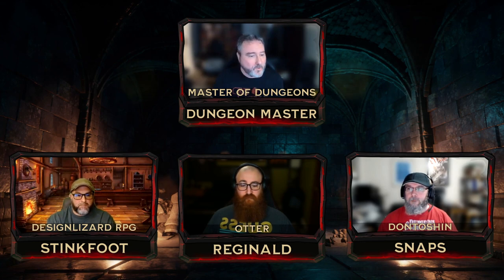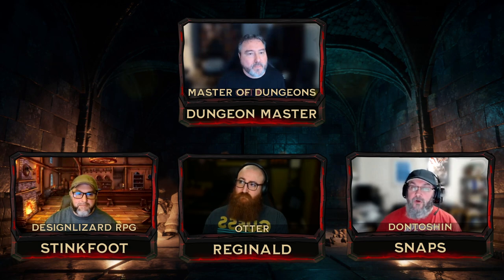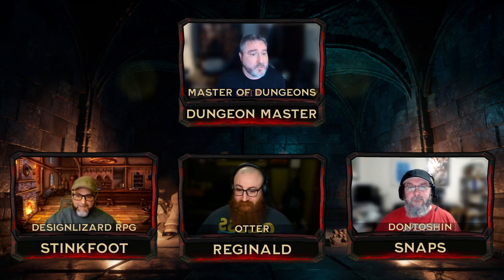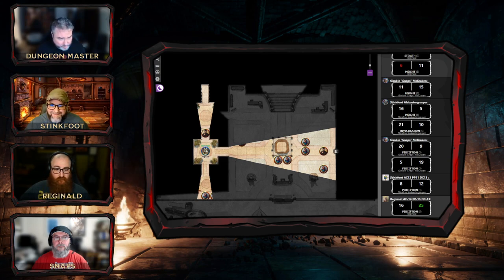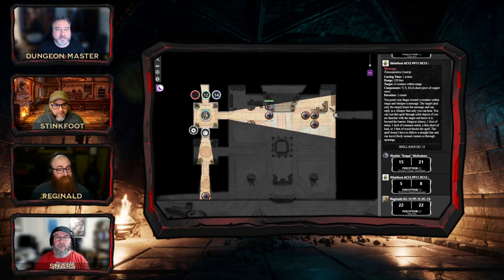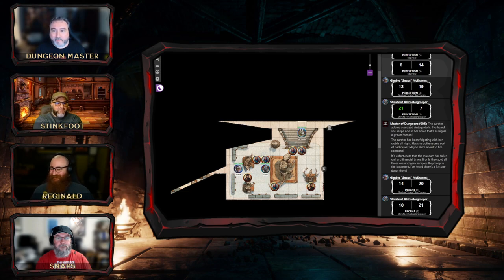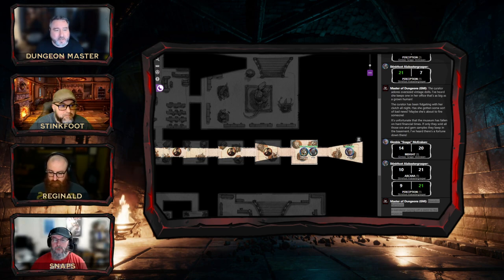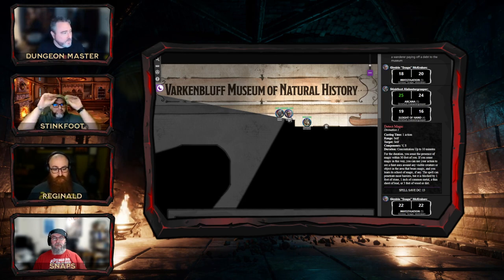Keys from the Golden Vault - The Murkmire Malevolence pt 1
The party is approached by their Golden Vault handler and receives their first mission! Something is on display at a natural history museum that has dire consequences for the city! The party must scout out the museum, attend a gala therein, and gain as much information as they can to help plan their heist!

Episode Timestamps:
00:00:00 - Episode Start
00:53:21 - Intermission 1
00:58:31 - Episode Resumes
02:00:04 - Intermission 2
02:05:14 - Episode Resumes
02:46:50 - Episode End & Closing Announcements